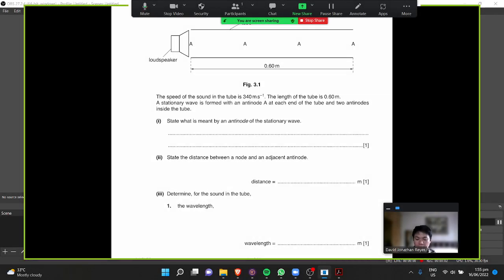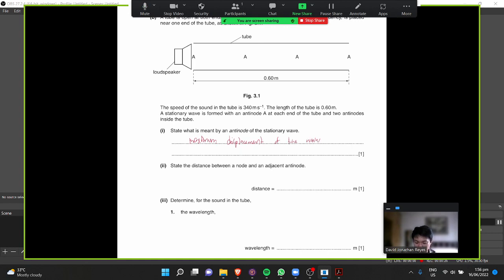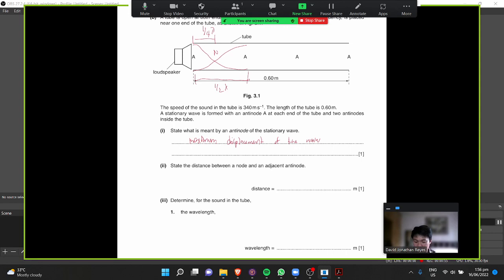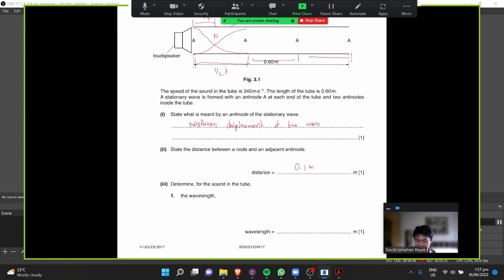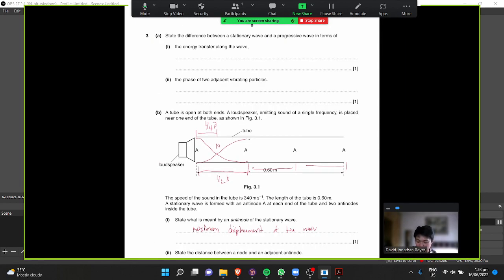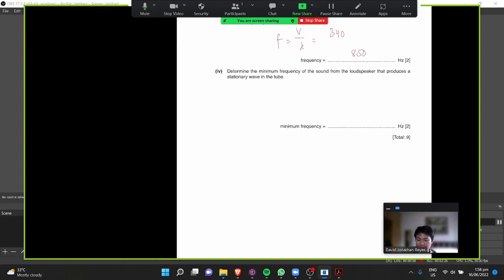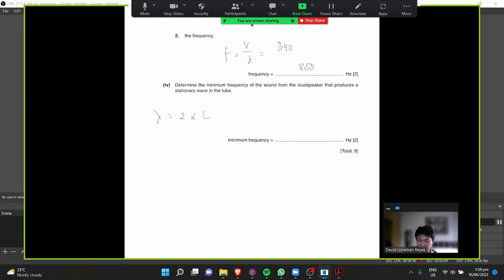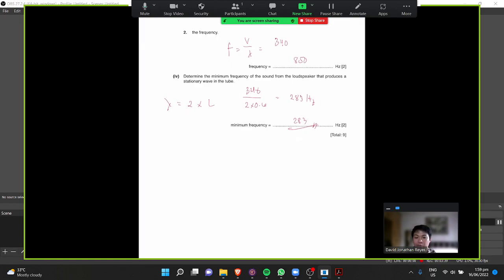Stationary Wave 2